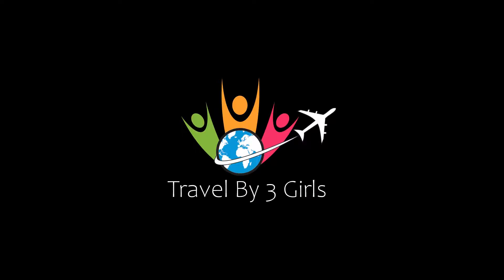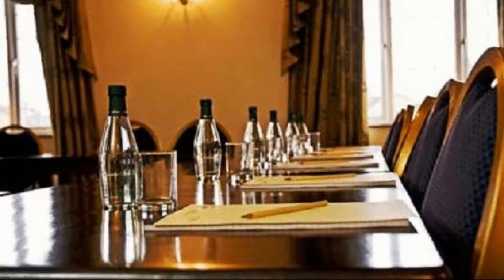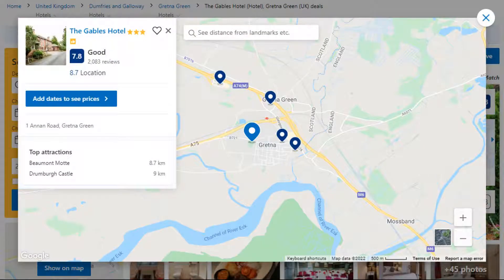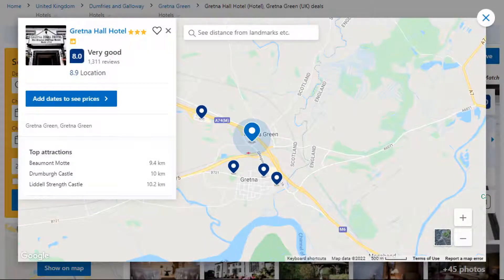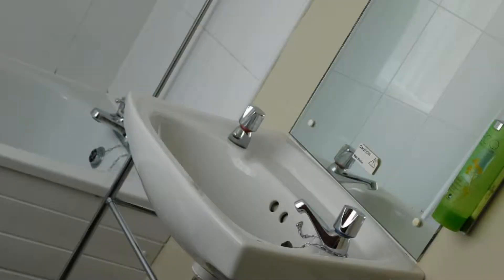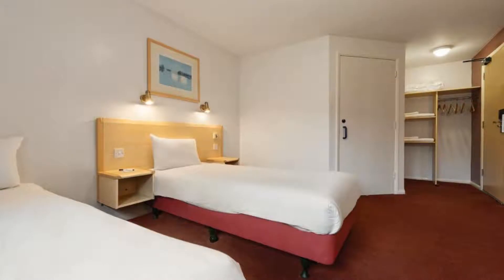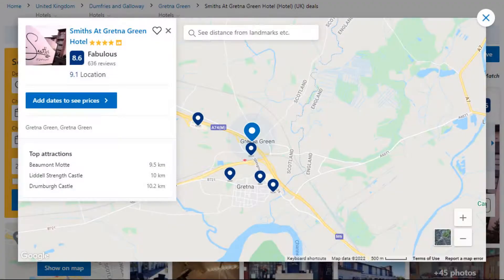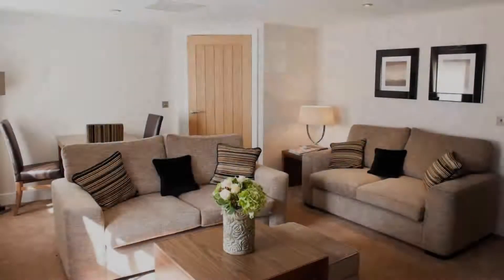Top 5 Recommended Hotels In Gretna Green | Best Hotels In Gretna Green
Queries Solved:
1) Top 5 Recommended Hotels In Gretna Green
2) Top 5 Hotels In Gretna Green
3) Top Five Hotels In Gretna Green
4) Top 5 Romantic Hotels In Gretna Green
5) 5 Best Hotels For Couples In Gretna Green
6) Hotels In Gretna Green
7) Best Hotels In Gretna Green
8) Top 5 Luxury Hotels In Gretna Green
9) Luxury Hotel In Gretna Green
10) Luxury Hotels In Gretna Green
11) Luxury Stay In Gretna Green
12) Top 5 4 Star Hotel In Gretna Green
13) Best 4 Star Hotel In Gretna Green
14) 4 Star Hotel In Gretna Green

Track Title: Reasons To Hope
Artist: Reed Mathis